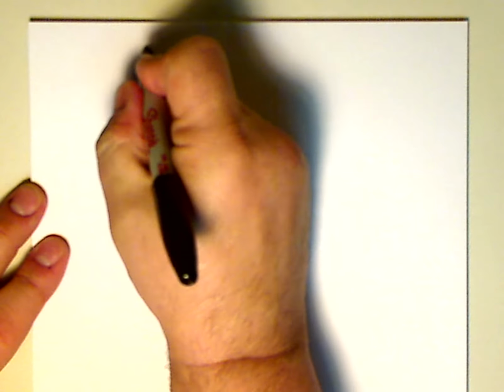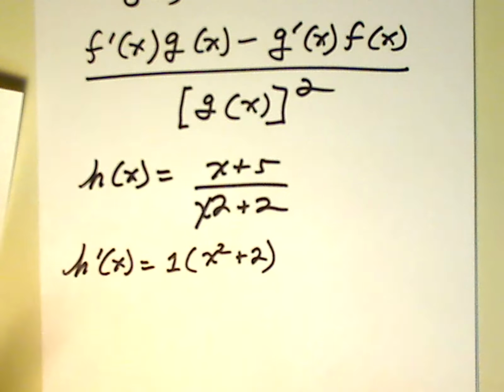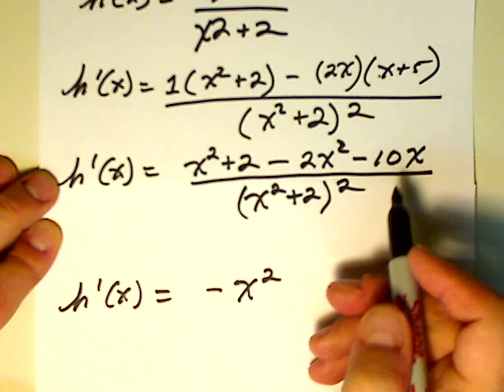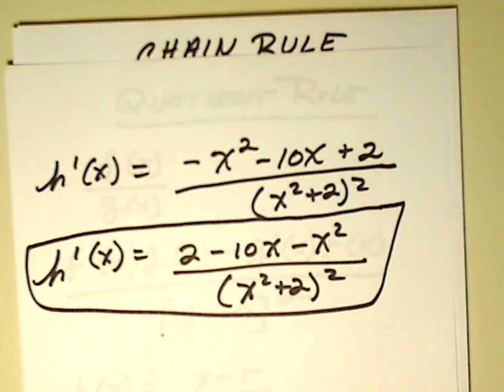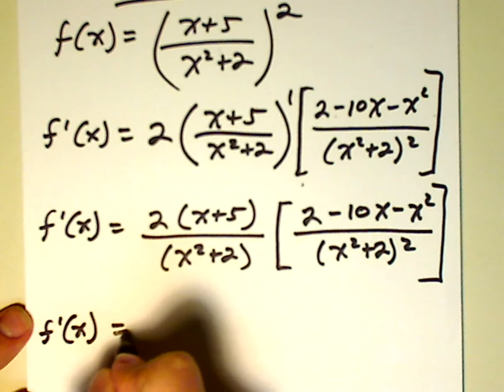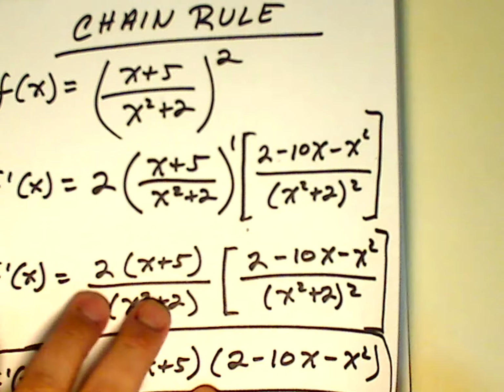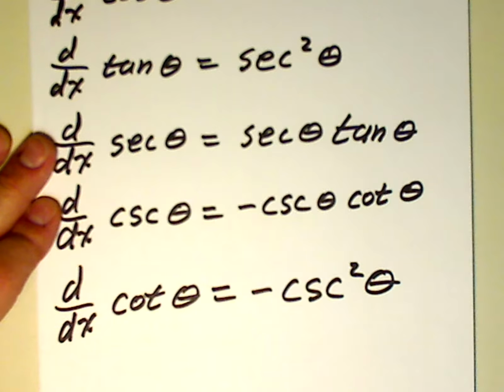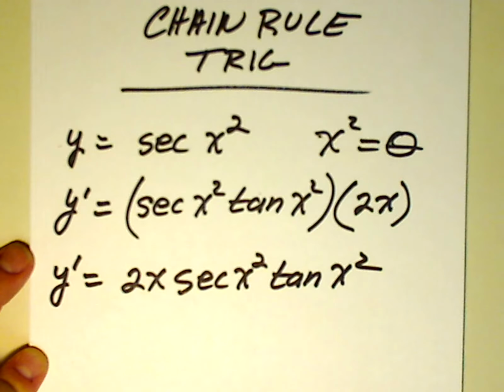Chain_Rule_05_Of_08.wmv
Professor Kaplan explains the chain rule, 5 of 8, videos.